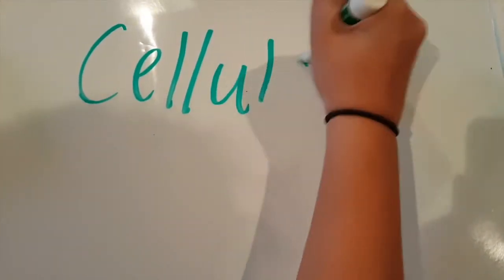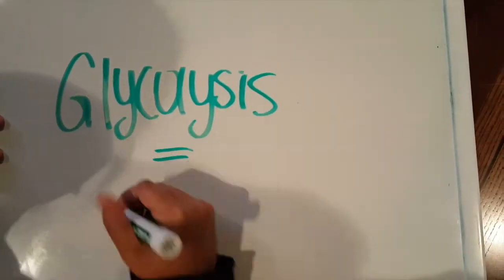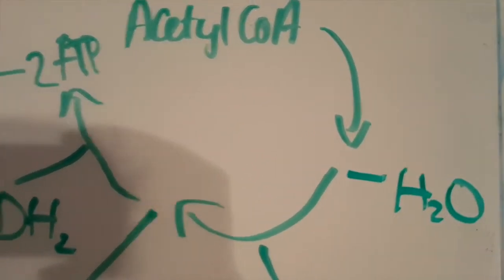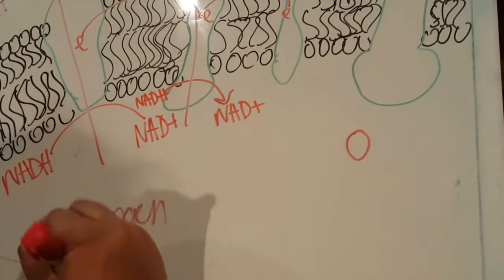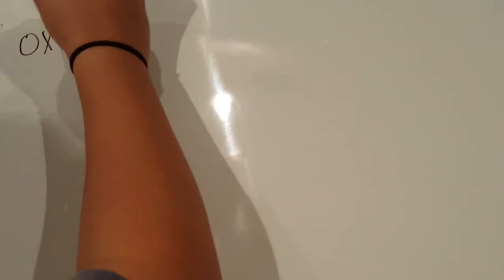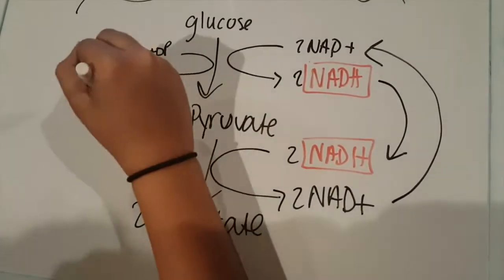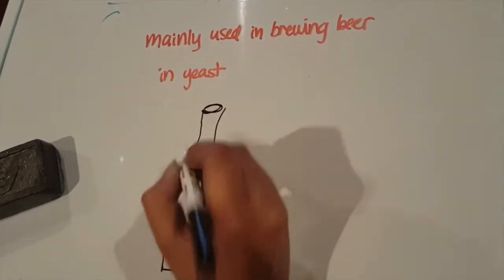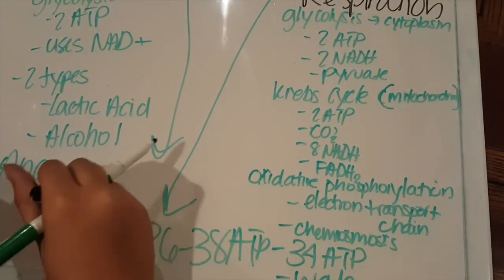Cellular Respiration By Rameen and Nazm